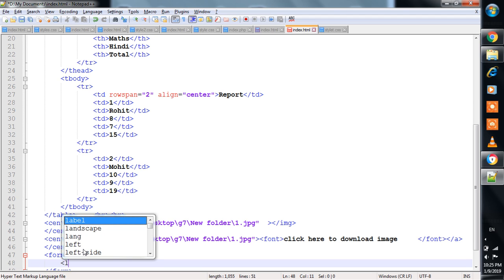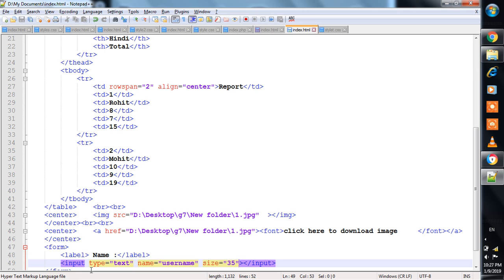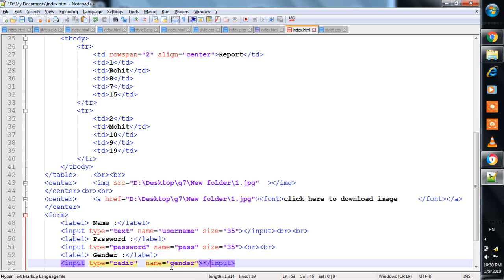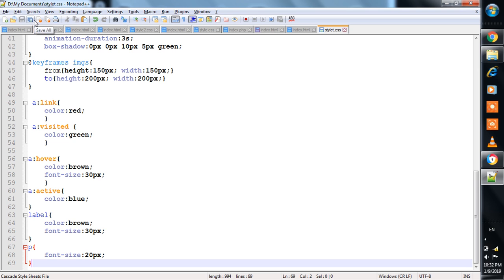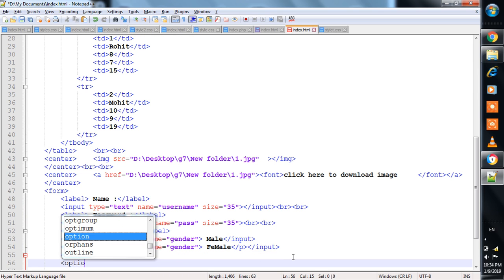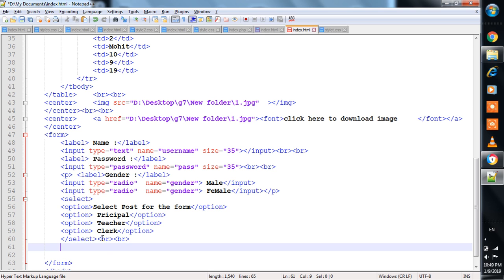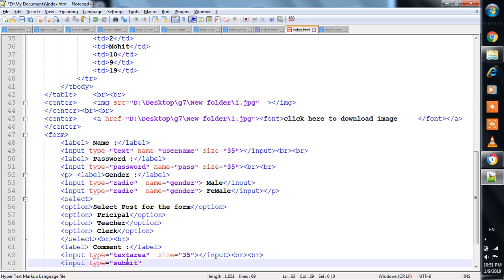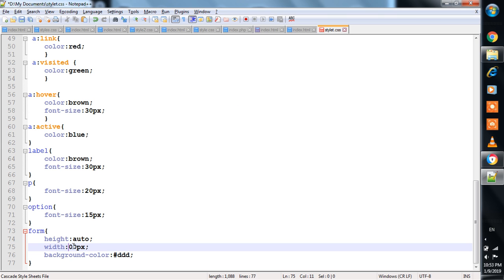HTML & CSS TUTORIAL Complete Web Designing Course (Part-6)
This is going to be very helpful for students and beginners. you need to start from part 1 for better and complete understanding.